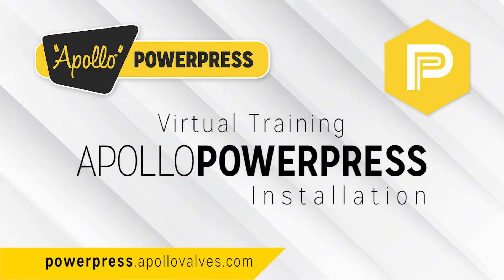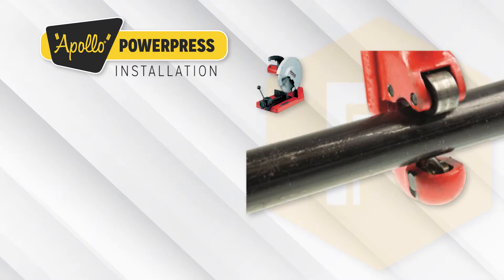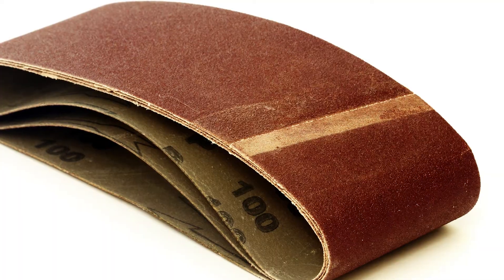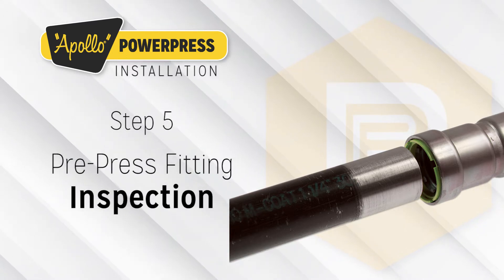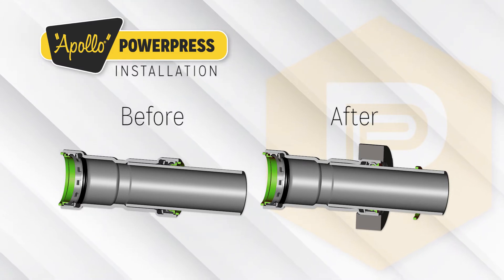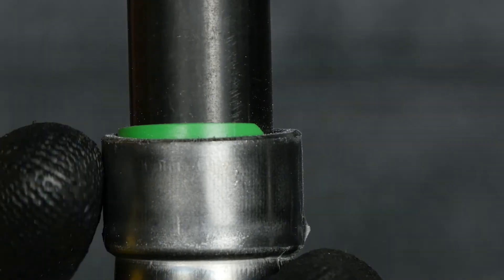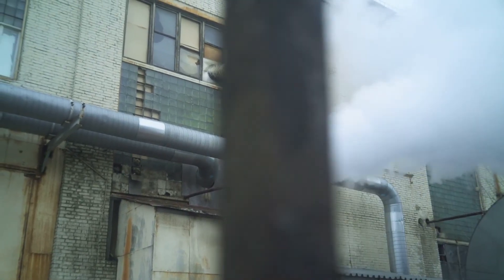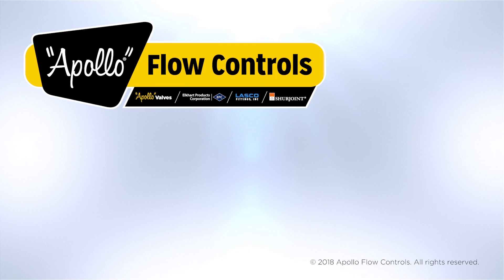Apollo PowerPress® System | Training | How to | Installation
This video walks through "Apollo"® PowerPress® systems and how to install them.

A special note to add since the video's creation: "Apollo"® PowerPress® systems cannot be pressed more than twice.